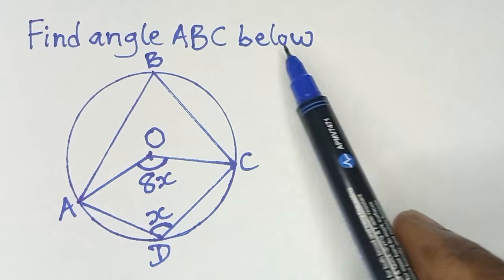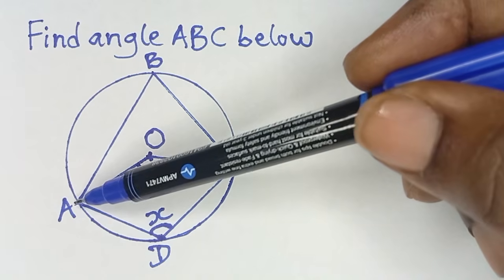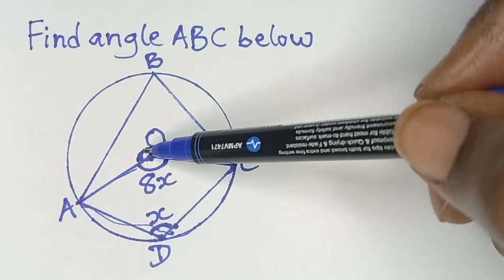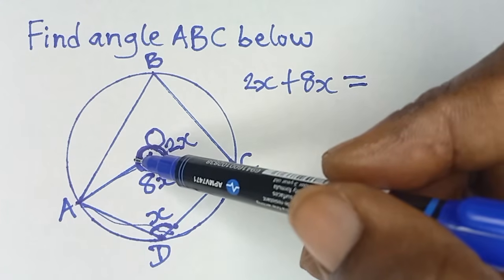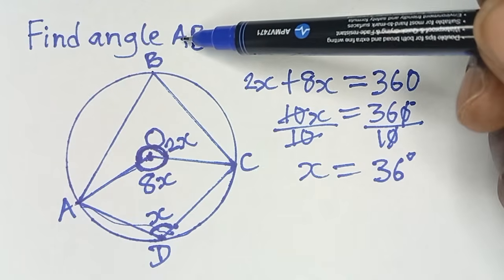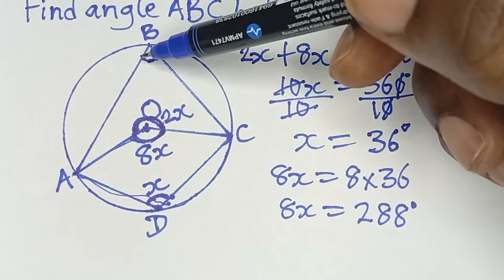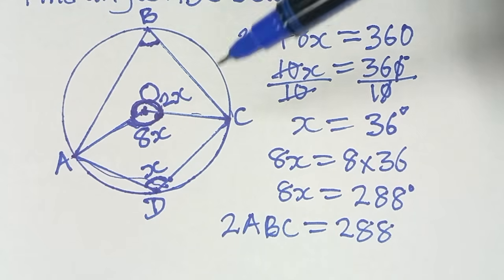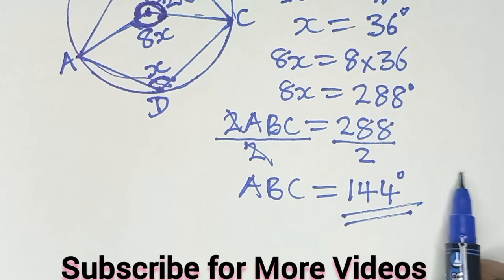Circle Geometry: How to Identify & Apply Circle Theorems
Are you struggling with circle geometry theorems and finding it difficult to solve textbook or exams problems? This video breaks down some core concepts of circle geometry in a clear, step-by-step manner so you can master the topic and ace your upcoming exams.

​Whether you are preparing for high school exams or just want to strengthen your mathematical foundation, this tutorial simplifies the rules of circles without the confusion. I cover essential properties, angle relationships, and practical problem-solving techniques that you can apply immediately. Watch till the end to build your confidence and pick up the exact strategies needed to tackle any circle geometry question with ease.

​Common fundamental Theorems of circles and how to identify them.

​Proven strategies to break down and solve complex geometry problems.

​Tips for recognizing geometric patterns quickly in circle geometry questions.